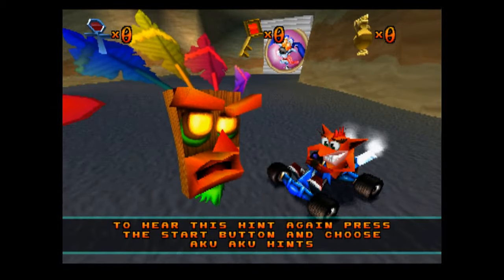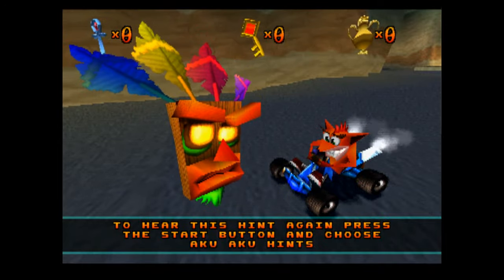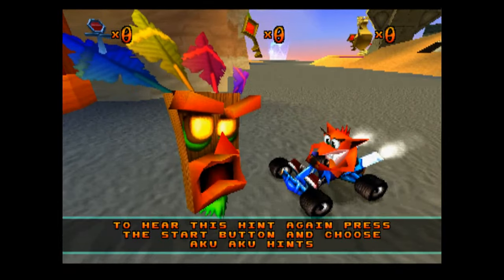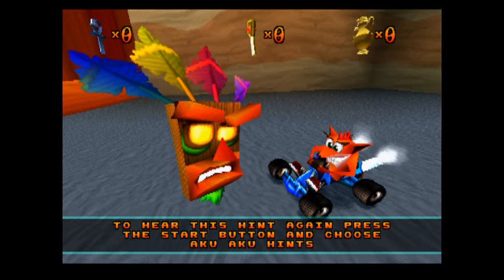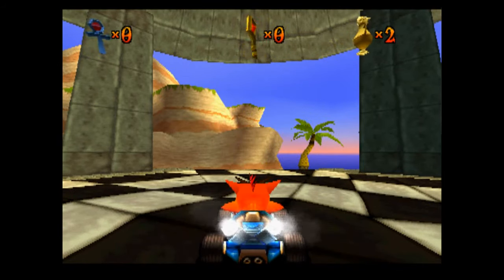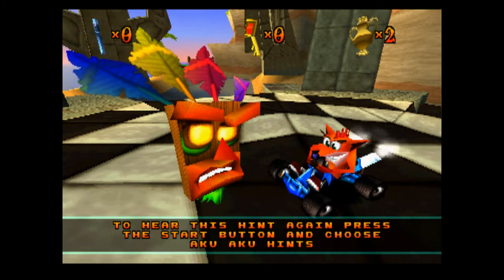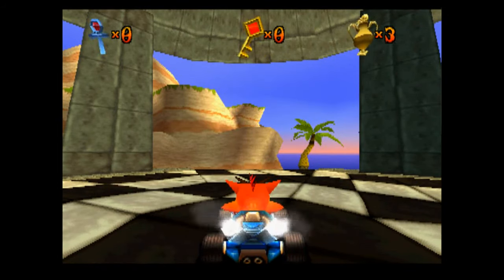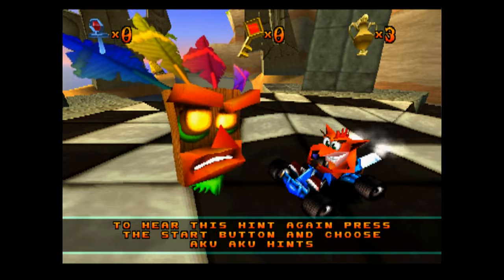Crash Team Racing (PS1) 101% Walkthrough - Part 1 - Crash Cove/Roo's Tubes/Mystery Caves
This is the first part of playthrough of Crash Team Racing for PlayStation 1.

Adventure Mode
Hub 1 - N. Sanity Beach
Race 1: Crash Cove
Race 2: Roo's Tubes
Race 3: Mystery Caves

Trophy: 3/16
Boss Key: 0/4
CTR Token: 0/20
Relic: 0/18
Colored Gem: 0/5